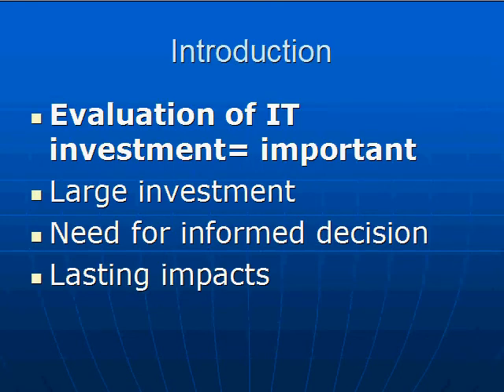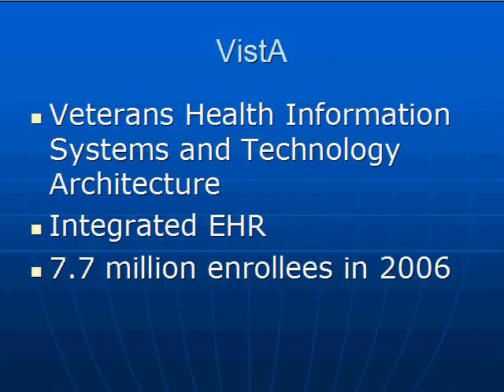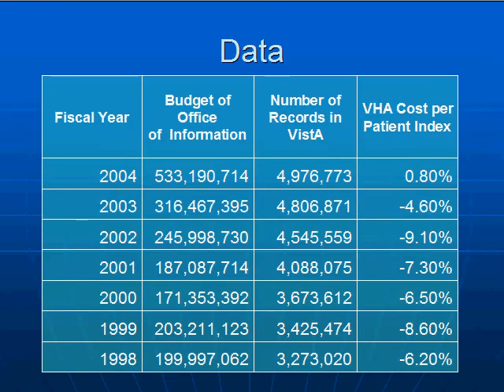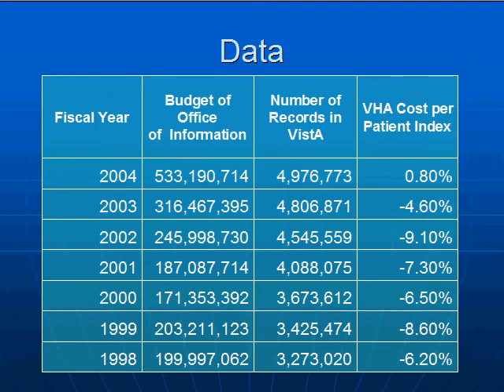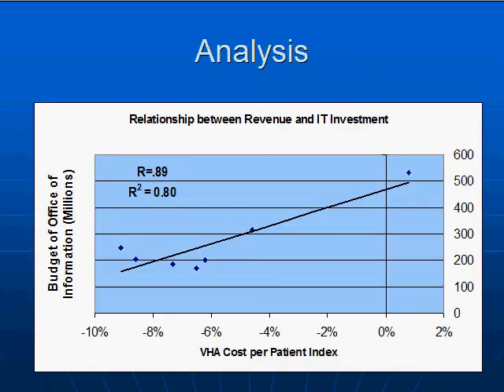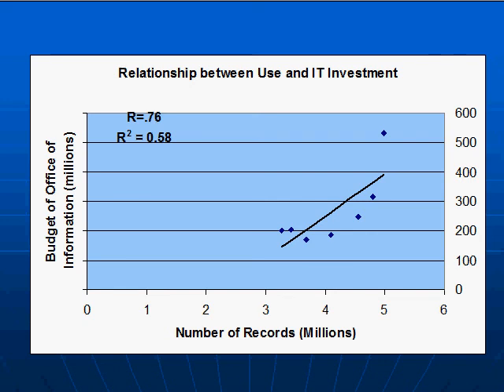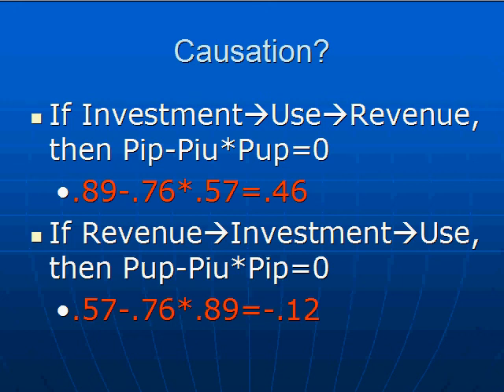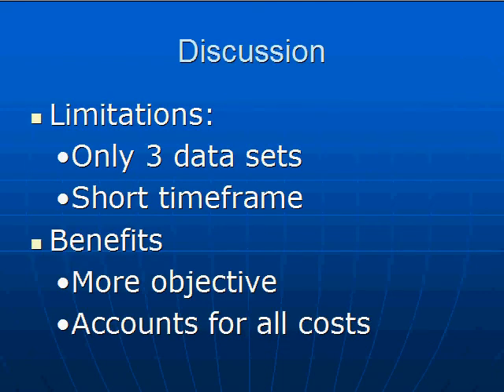The Business Value of IT Investment